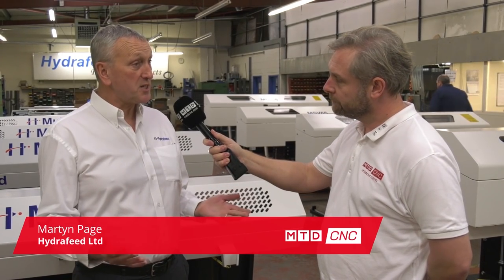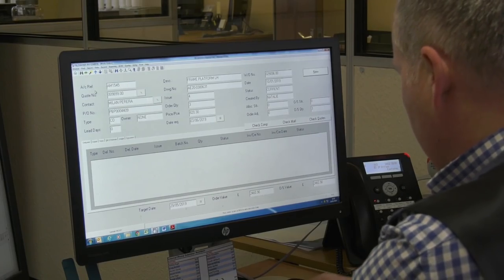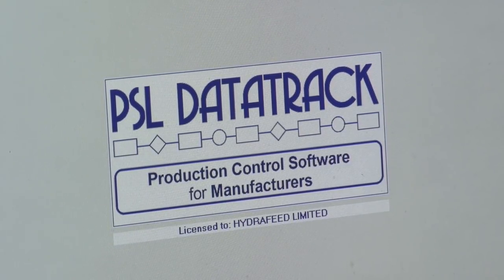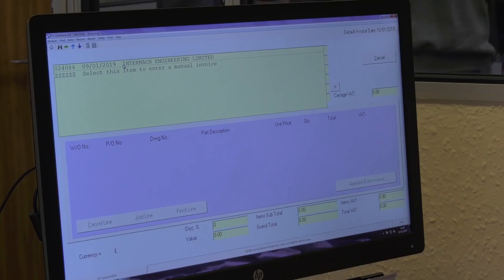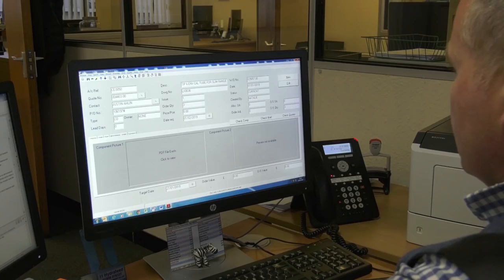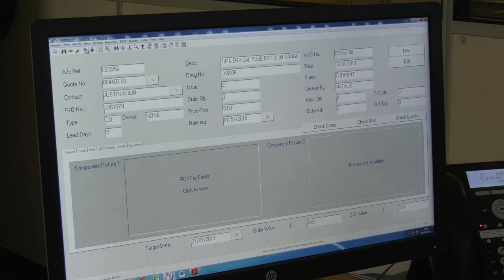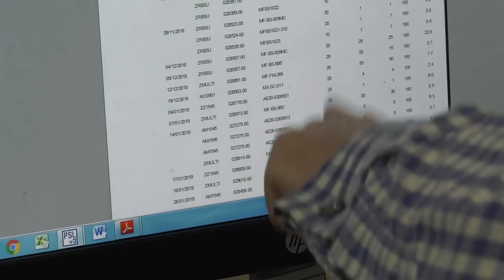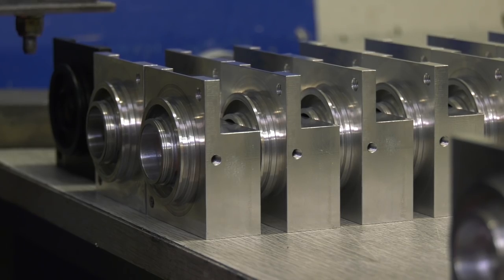PSL Datatrack Help Hydrafeed Grow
PSL Datatrack provides the software solution to improve the efficiency of sub-contract engineering companies. May sound like a big statement but watch this video to find out, when, how and why Hydrafeed took the big step of upgrading their processes by using the PSL Datatrack system, and now it’s a case where they wouldn’t be without it!

Here’s, Martyn, Julie and Daren to tell us more...